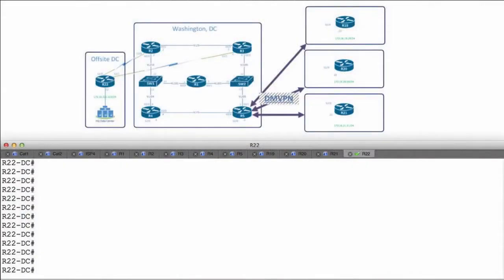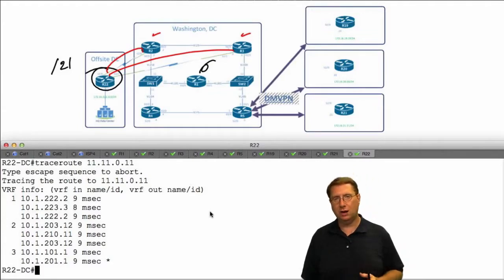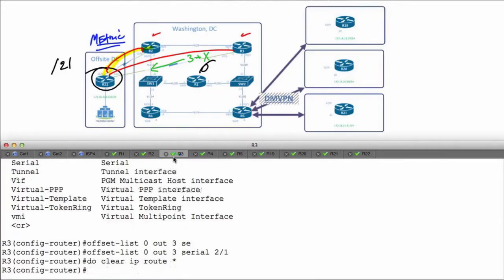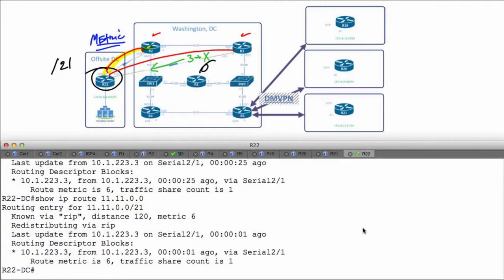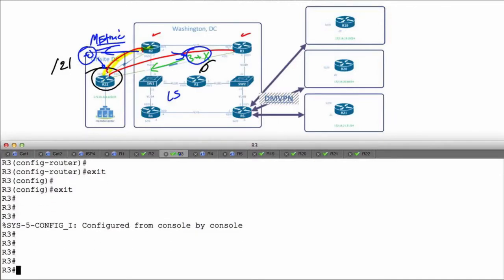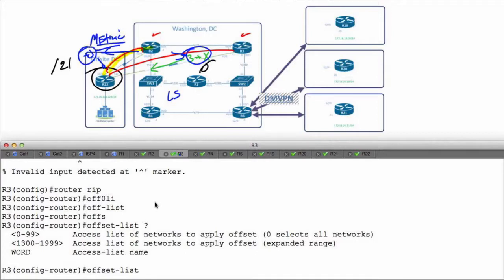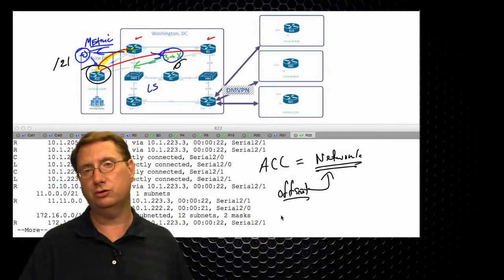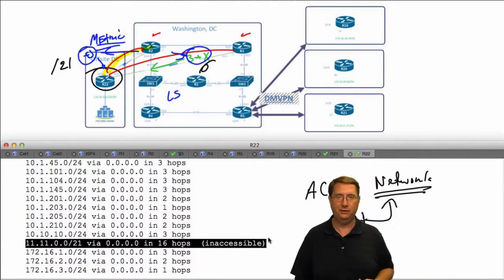22 IPExpert RIPv2 Offset Lists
22 IPExpert RIPv2 Offset Lists